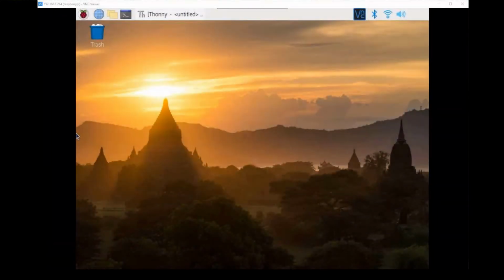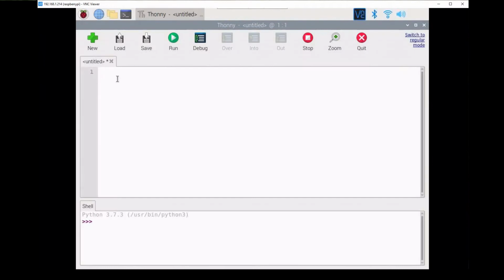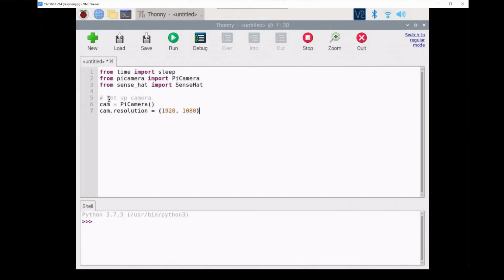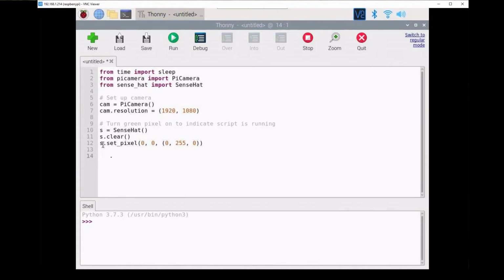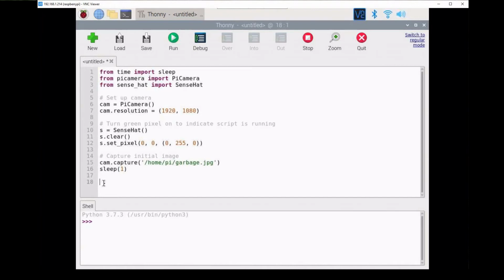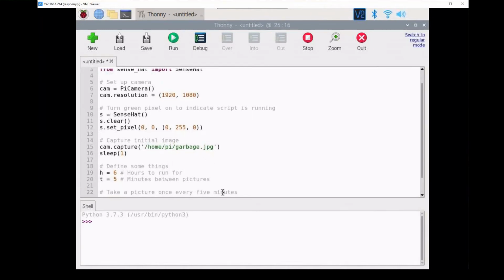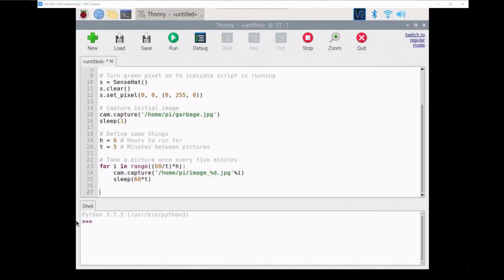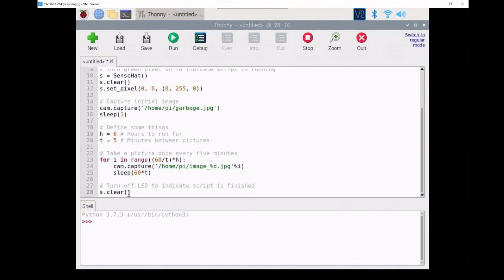Capture a Time-lapse of Images With a Raspberry Pi and Pi Camera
A python script to capture a time-lapse and save images to sequentially named files.